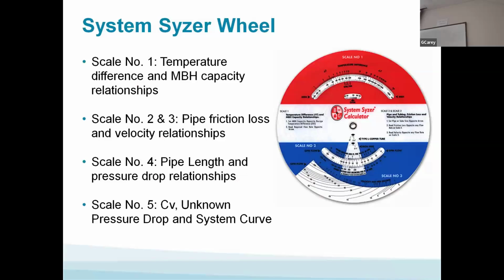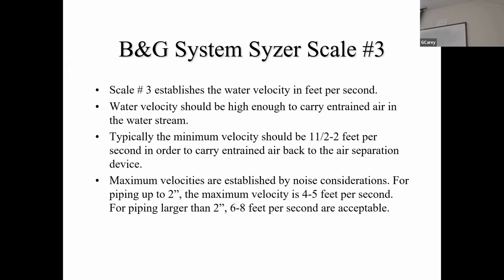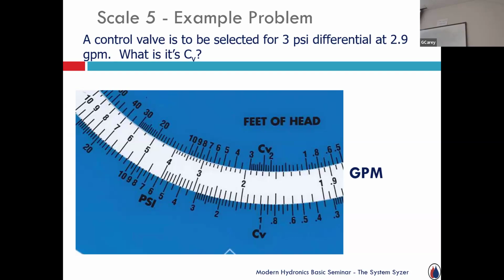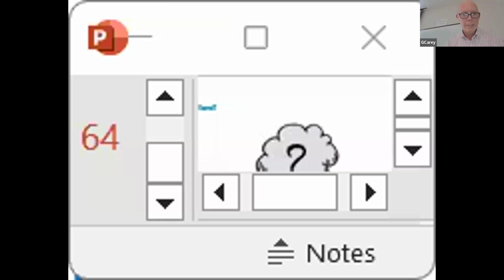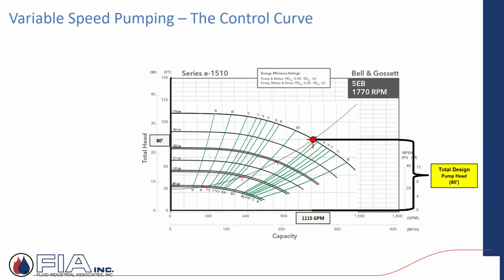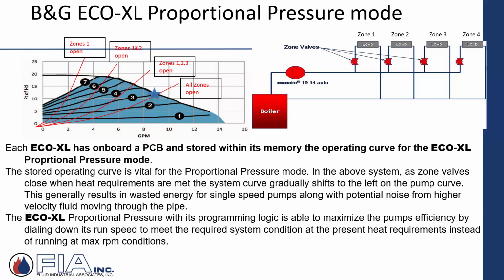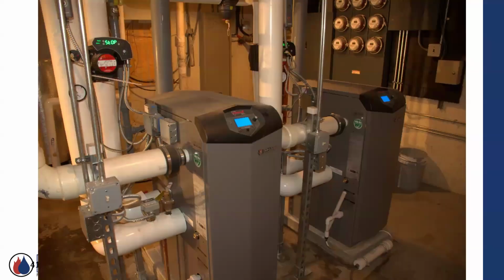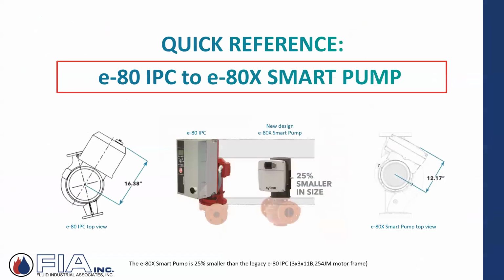Hydronic System Design Fundamentals for Engineers - Spring 2025 - Class 2 – Pumping Concepts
Class 2 – Pumping Concepts

Re-cap of Class 1
Variable Speed Pumping
Pump Affinity Laws
ECM Pumping Selection & Application
PLEV – Part Load Efficiency Values

The meeting covered the functionality and uses of the Bell and Gossett system sizer wheel for hydronic system design and troubleshooting, including discussions on flow rates, pipe sizes, and pressure drops. The team explored control valve selection and the principles of variable speed pumping, with emphasis on energy efficiency and system performance improvements. The session concluded with an overview of modern pump technology, including smart pumps and an intelligent pump drive with advanced control capabilities and communication features.